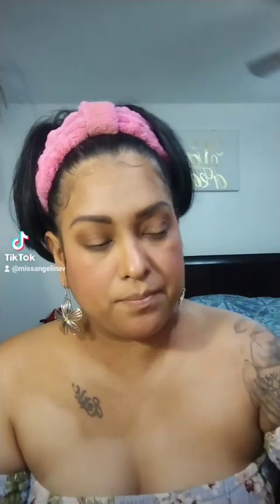grwm part 3